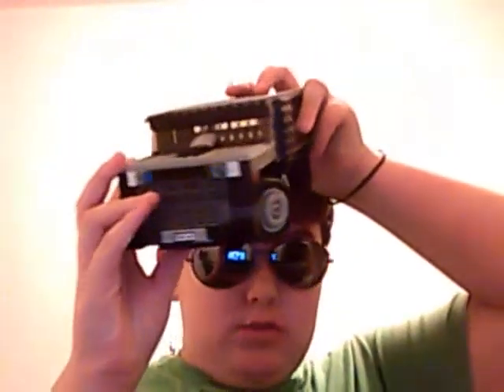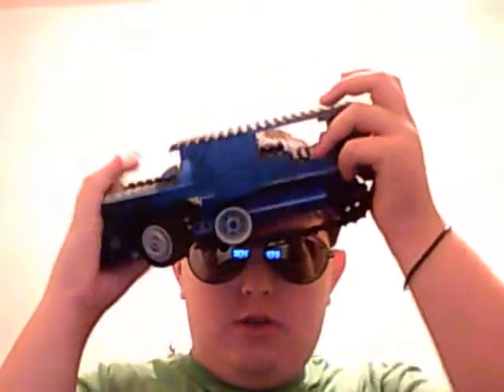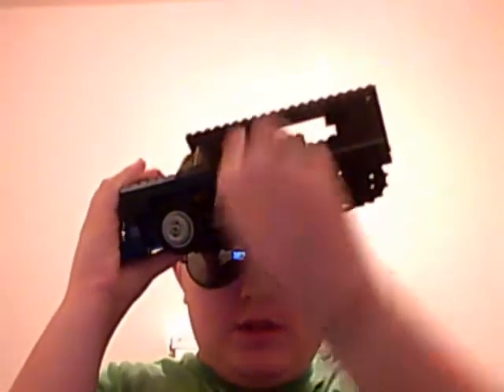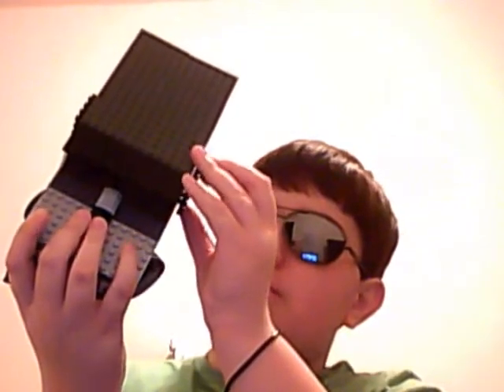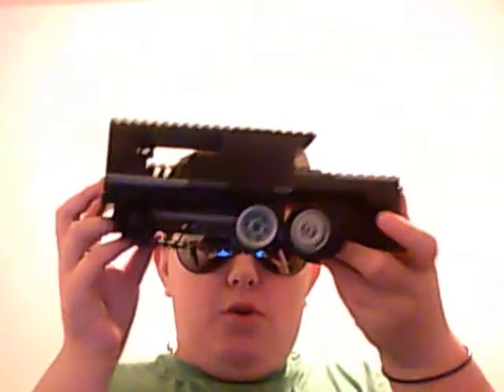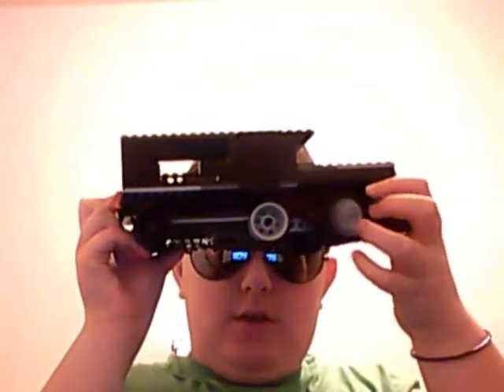Army Style Tred Truck 'Lego'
Hey Bosses its 64 here with a prototype video Hope U Guys & Girls Like it!